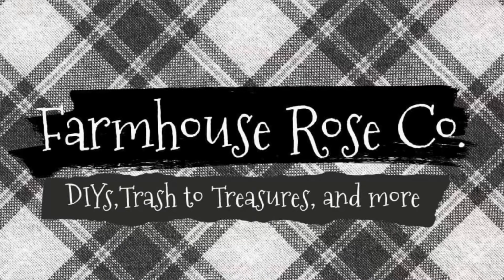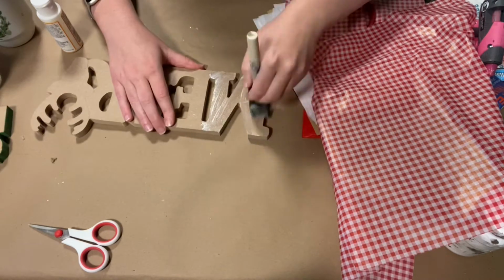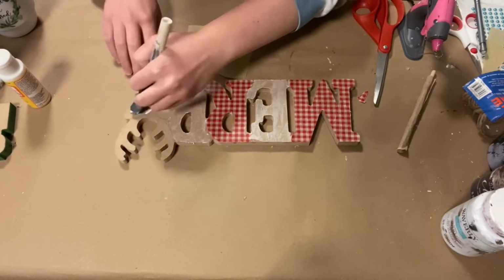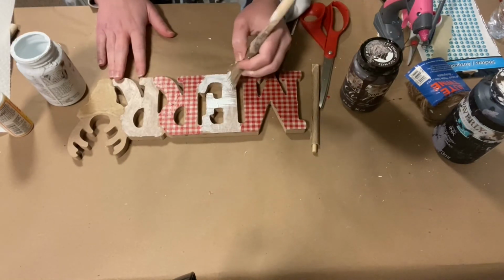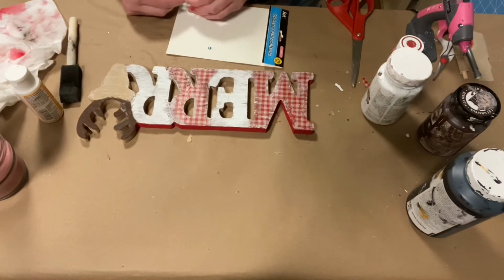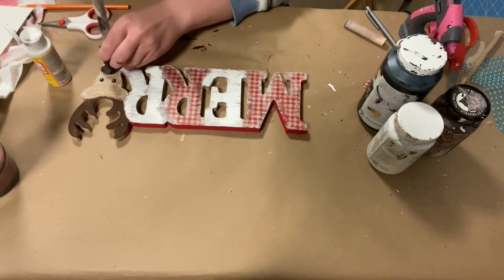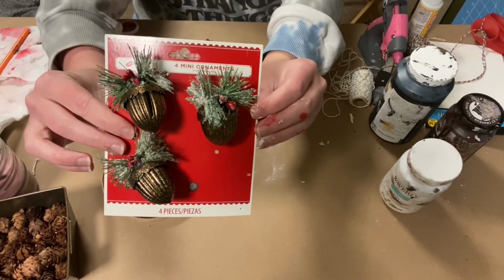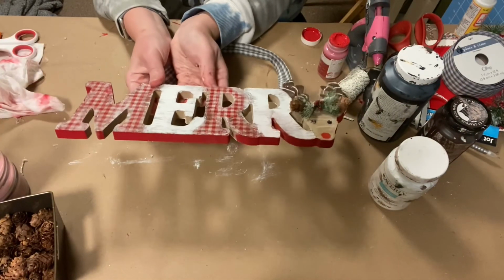Dollar Tree Farmhouse Merry Reindeer Sign | Budget Friendly Decor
Join us as we create our beautiful Farmhouse Merry Reindeer Sign! This DIY is sure to make your holidays merry and bright! We hope you like it!